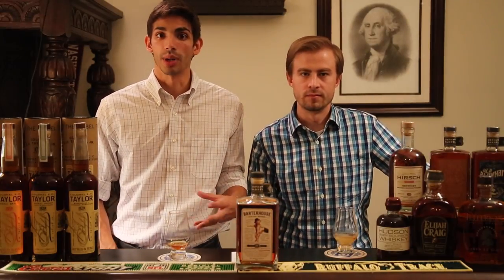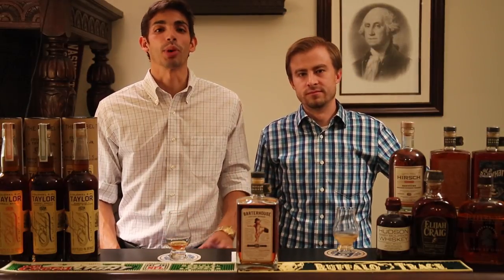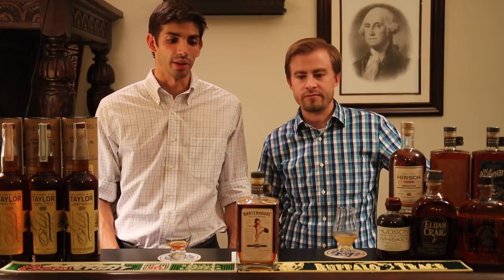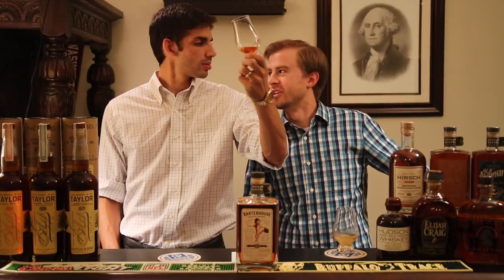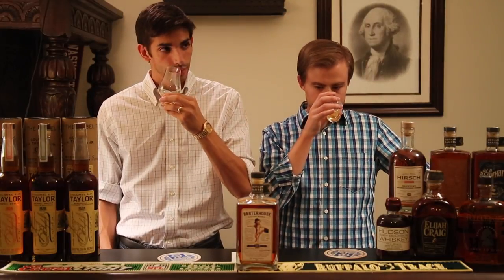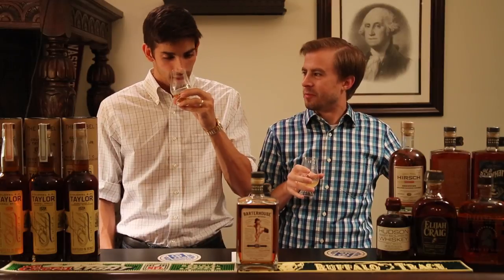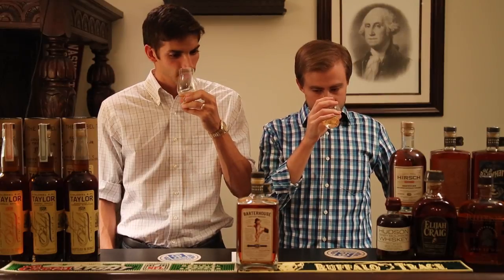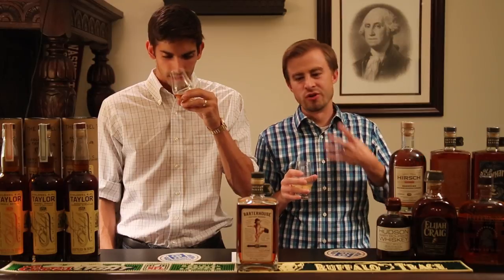Bourbon Brothers Review No. 31 | Barterhouse Bourbon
Gaven and Jeff review Barterhouse Bourbon.